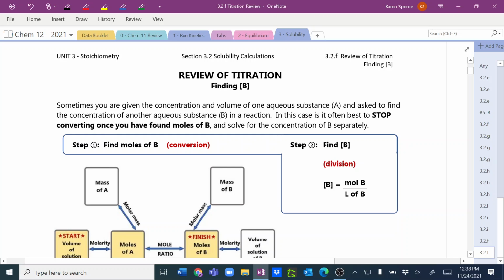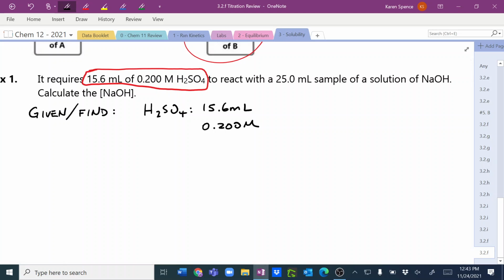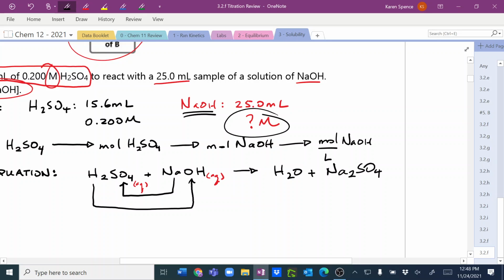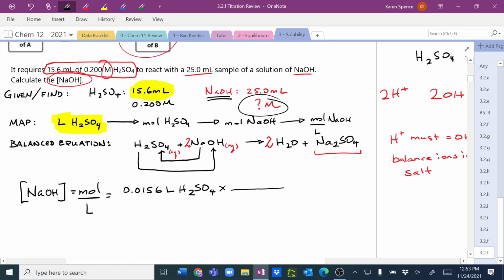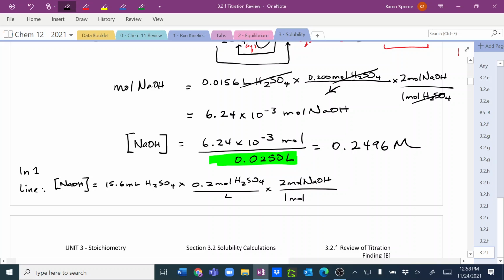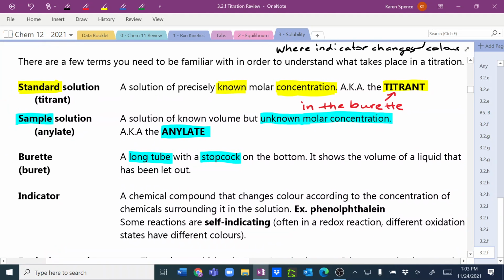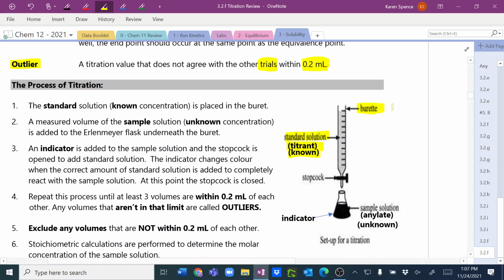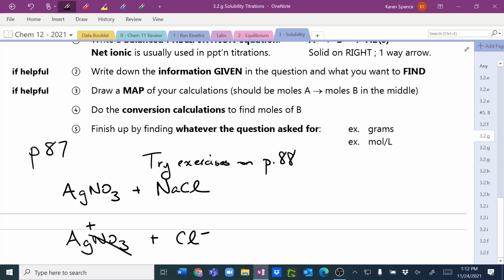2021-11-24 Titrations - How to & Vocab